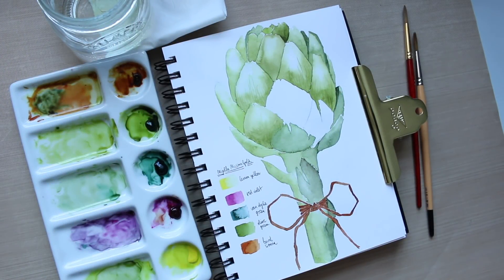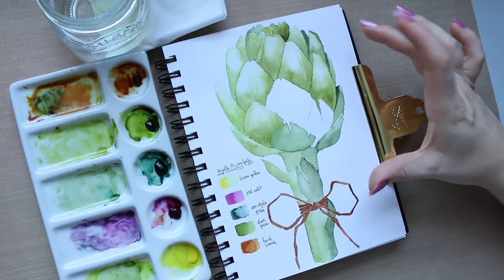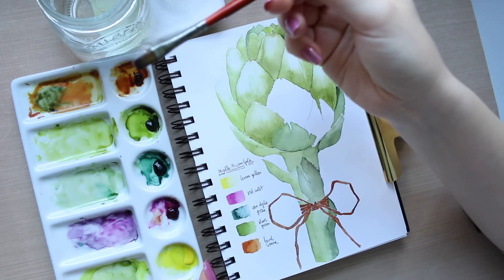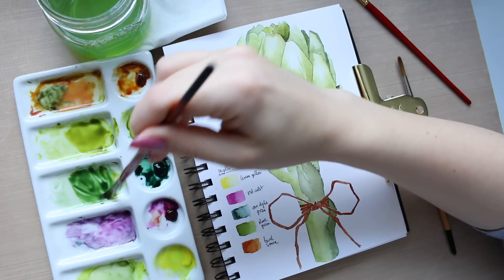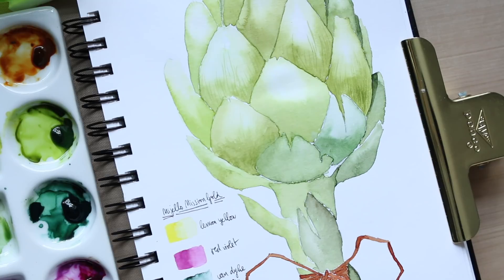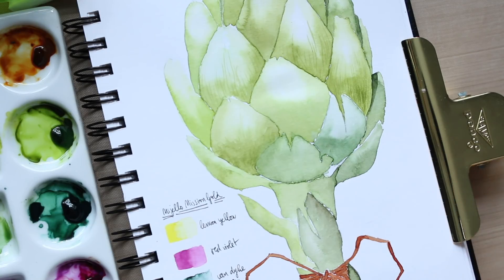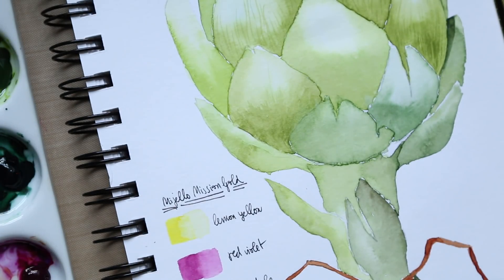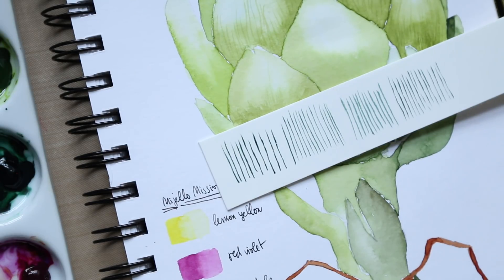Princeton Heritage Round Watercolour Brush #5 vs Billy Showell's Kolinsky #4